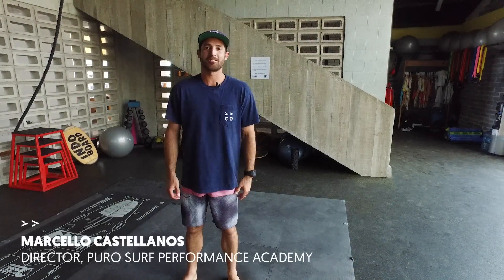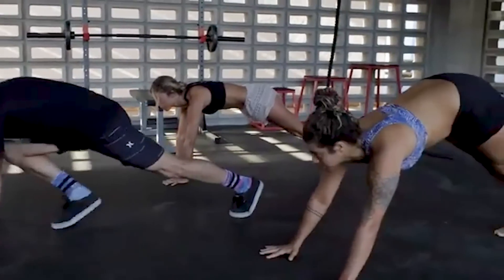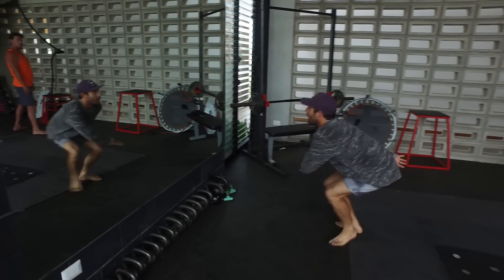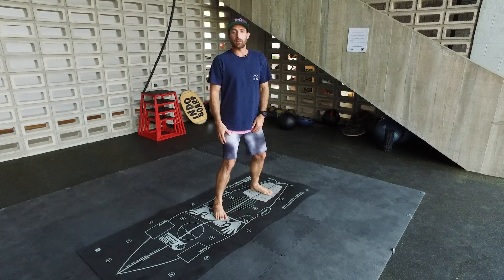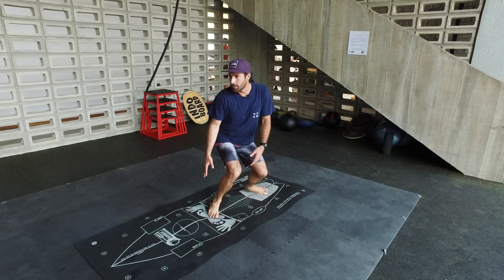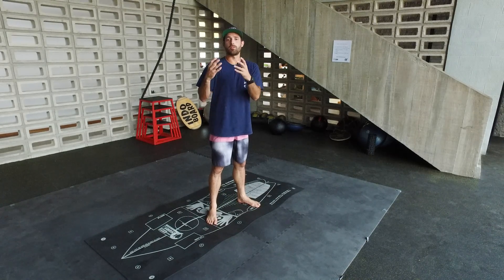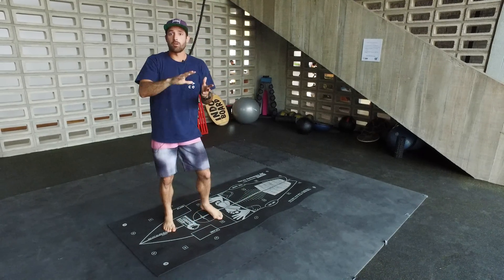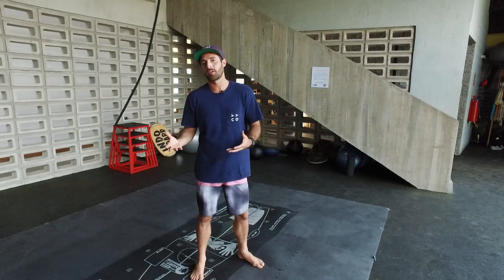4 Simple Movements To Improve Your Surfing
Ever get the feeling you body positioning is just a little off while surfing? Well, in this video, Marcello Castellanos — director of the Puro Surf Performance Academy in El Zonte, El Salvador — outlines 4 basic movements to improve your surfing, no matter what your skill level. Ready to put Marcello's tips into practice? Book a board at Awayco.com and get out there!